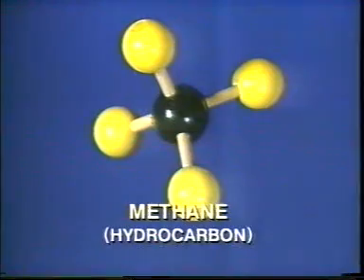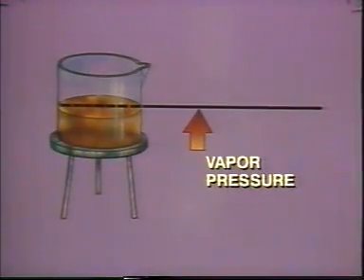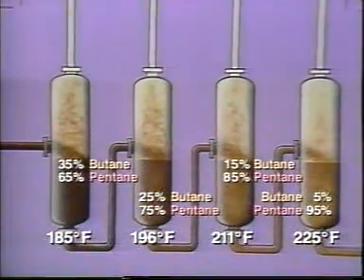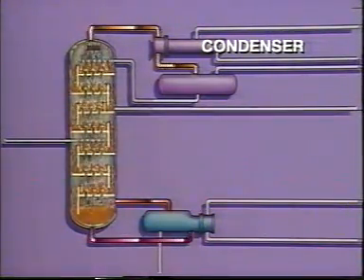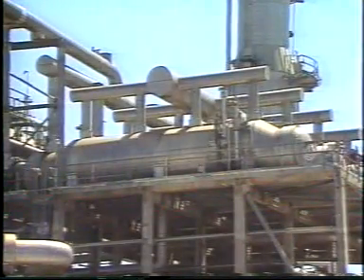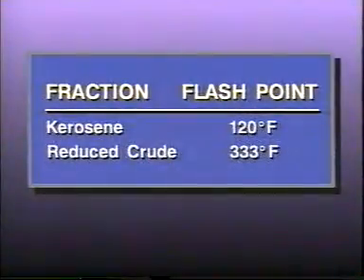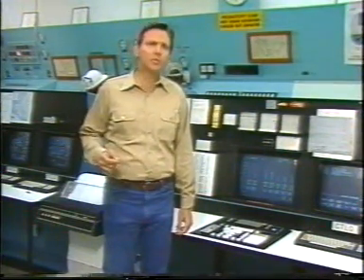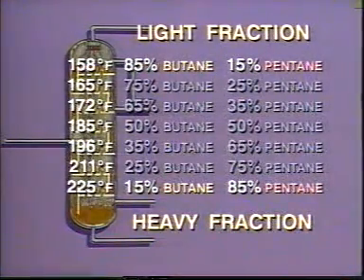Distillation Principles & Practices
The principle for operation of a distiller is simple. Water is heated to boiling in an enclosed container. As the water evaporates, inorganic chemicals, large non-volatile organic chemicals, and microorganisms are left behind or killed off in the boiling chamber.